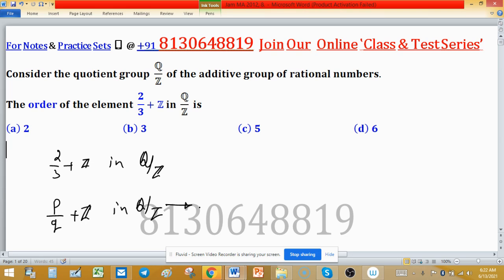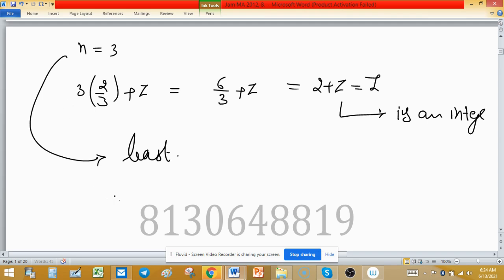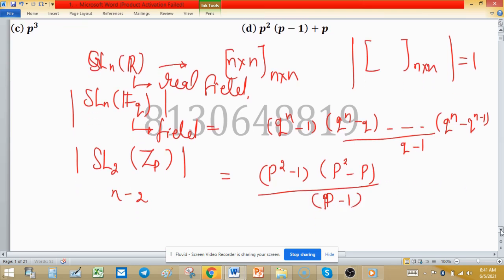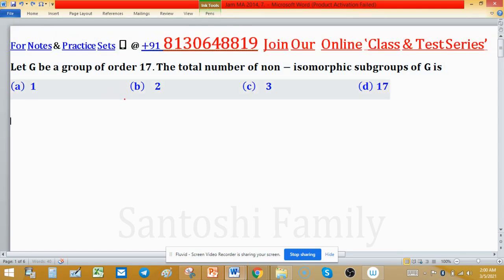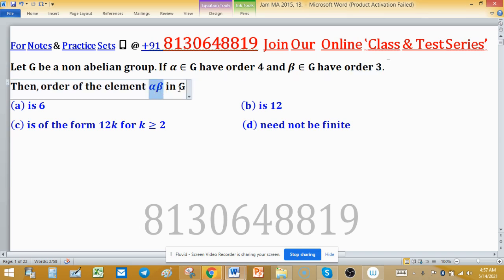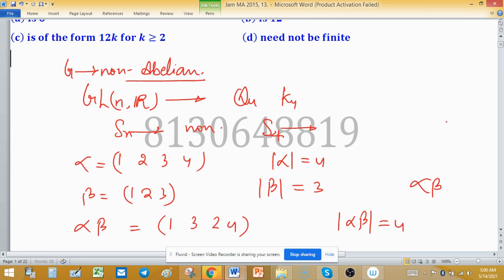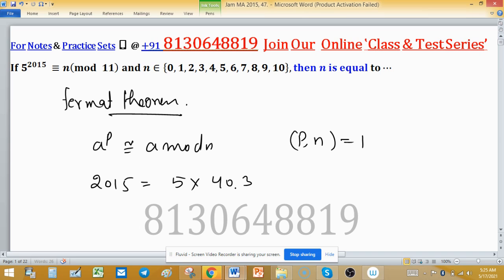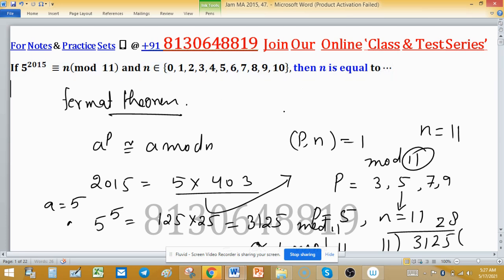MASTER Group Theory with These 5 Crucial Questions!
1. Linear Algebra 1000 MCQs based practice set.

2. Abstract Algebra 500 MCQs based practice set.

3. Real Analysis 1000 MCQs based practice set.

4. ODE 733 MCQs based practice set.

5. Kerala PSC HSST Mathematics pyq solution download

6. BHU Pet Mathematics Previous Year Question Paper Solution.

7. MH SET Mathematical Science PYQ Solutions

8. SSB Odisha PYQs solution

9. TS SET Mathematics Previous year Question Paper solution

48 Hours to MASTER Group Theory with These 5 Crucial Questions!
En Jam MA 2012, 8V2
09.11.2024